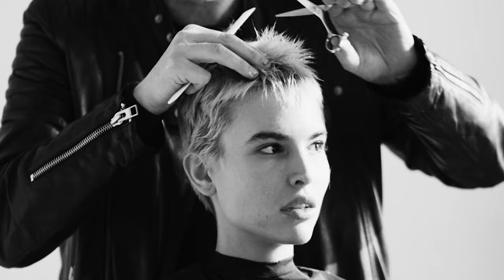SKNHEAD Education | Classic Barbering Course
Classic Barbering Course

The Sknhead 1-day Classic Barbering Course is designed to help build barbering skills. The key areas the course cover are, style choice and suitability, head shapes, growth patterns, hairlines and the technical aspects of cutting, graduation and layering, freehand, fading and refining techniques. We'll be exploring clipper techniques, guard choice, clipper-over comb, learn how to style and finish each look using the appropriate products, all helping to develop a better understanding of barbering.

Ideal for experienced assistants, newly qualified stylist or hair professionals, who are interested in improving their knowledge and skills in the exciting and rewarding world of classic barbering.

• Small group sizes
• Your educator Dale Ted Watkins is a qualified teacher and assessor with years of experience
• Develop an understanding of Style choice and suitability
• Have a greater awareness of classic cutting techniques, graduation, layering, over direction, disconnection and freehand.
• Developing your clipper knowledge with techniques that helps you with graduation, blending and fading of hairlines
• Have a greater understanding of finishing and styling techniques
• Enhance your product knowledge on how to achieve each look

Course Content

• Equipment required: Head blocks and stand, scissors, cutting comb, clippers, flat sectioning clips, hair dryer, brushes and styling products
• Introduction into Barbering
• Cutting presentations showing step by step how each haircut is constructed, styled and finished
• Question and answer session throughout the cutting presentation allowing you to take your own notes on the step-by-step printed head sheets.
• Practical hands on cutting session using male head blocks or models, working through the haircuts debating and discussing the techniques used.
• Get inspired using personalising and styling techniques
• Finish the look with a greater understanding of male grooming products
• Question and Answers session.

• Certificate Presentations